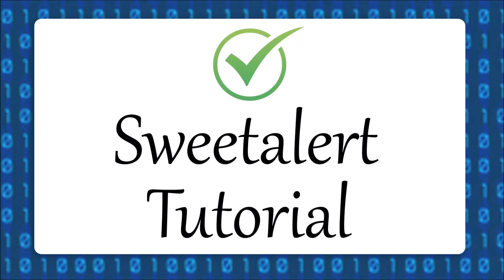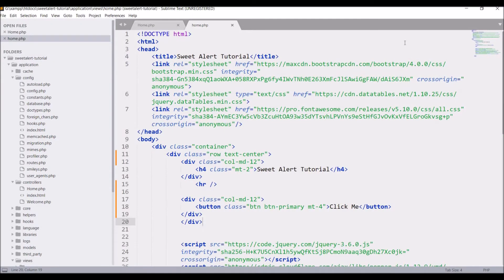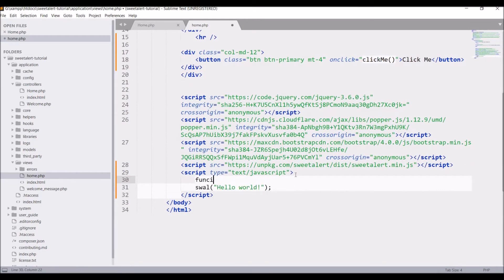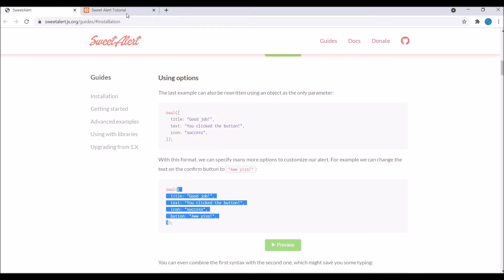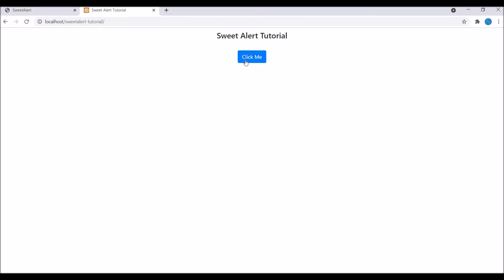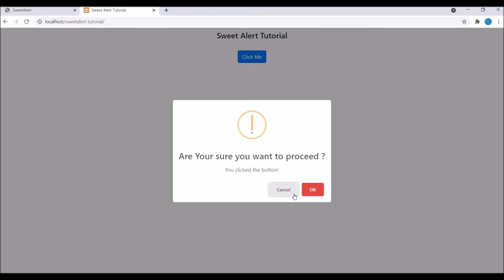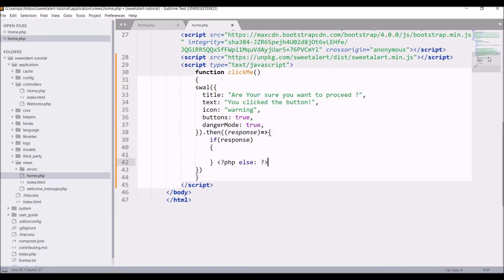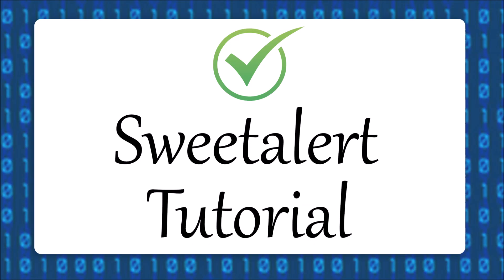Show Alert/Success messages using Sweetalert | Sweetalert Tutorial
In this video, you can replace your normal javascript alert with sweet alert.

Sweetalert is easy to use.
You can add use as confirm button in js
You can add your input in sweetalert
sweetalert uses promises concept as well
SweetAlert uses promises to keep track of how the user interacts with the alert.

If the user clicks the confirm button, the promise resolves to true. If the alert is dismissed (by clicking outside of it), the promise resolves to null.

swal("Hello world!");